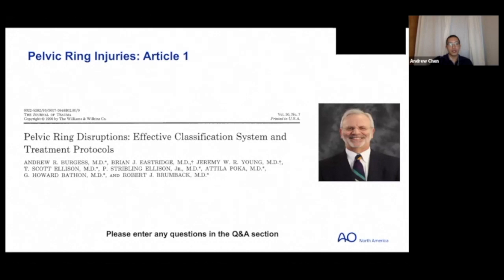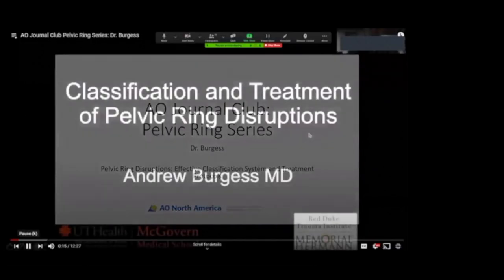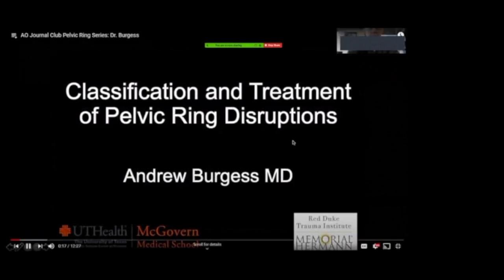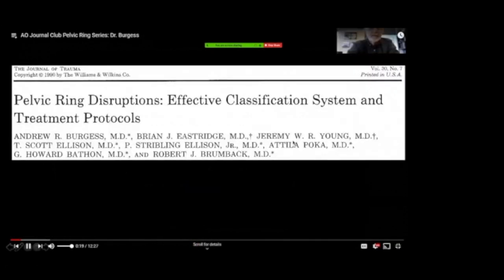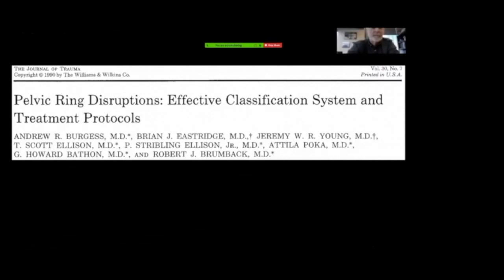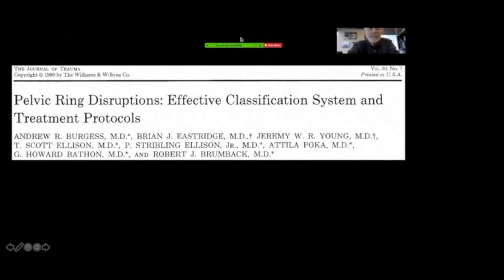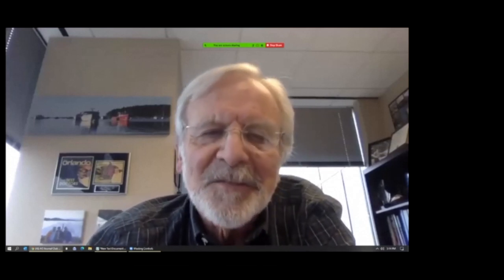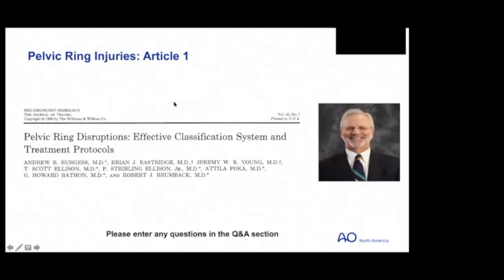Pelvic Ring Disruptions: Effective Classification System and Treatment Protocols-Dr. Burgess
Pelvic Ring Disruptions: Effective Classification System and Treatment Protocols